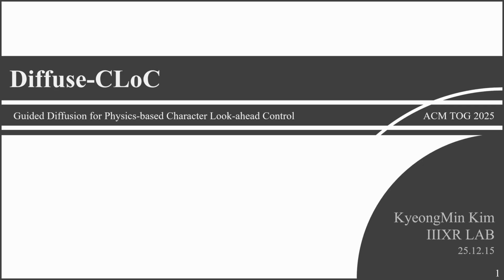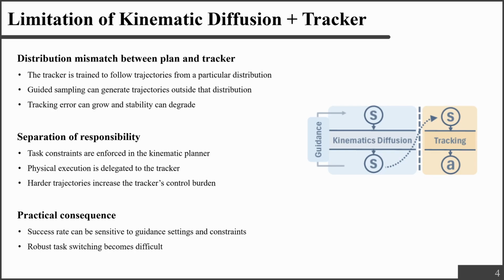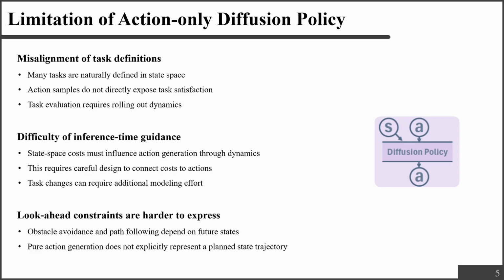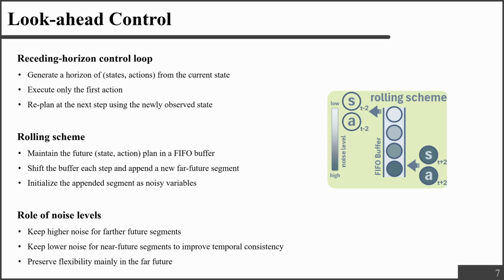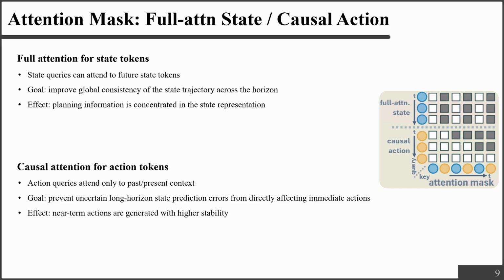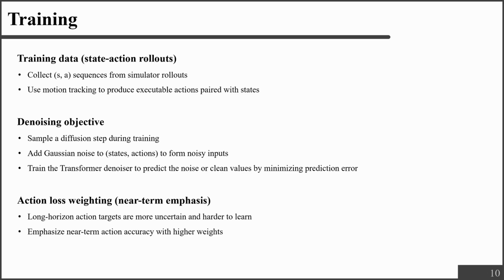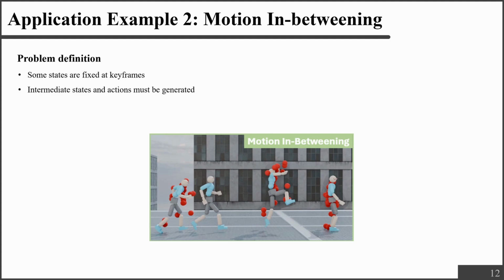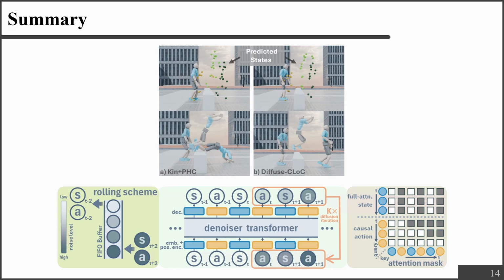[Seminar] Guided Diffusion for Physics-based Character Look-ahead Control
Target paper: Diffuse-CLoC: Guided Diffusion for Physics-based Character Look-ahead Control (ACM TOG 2025)